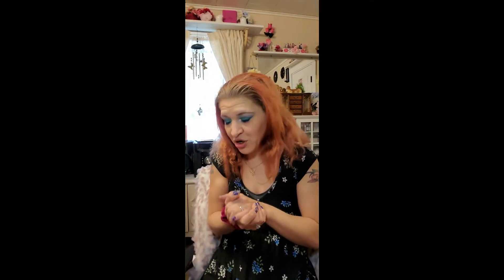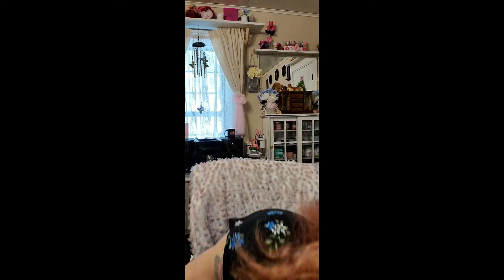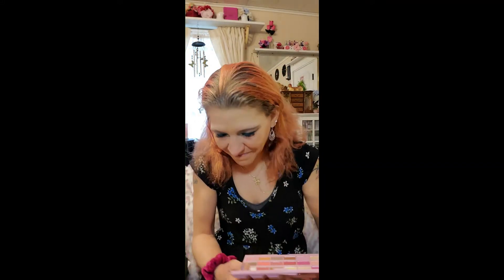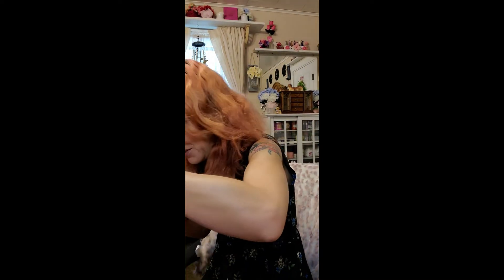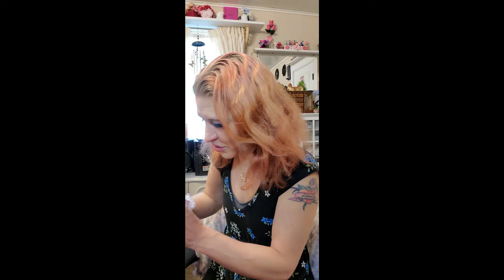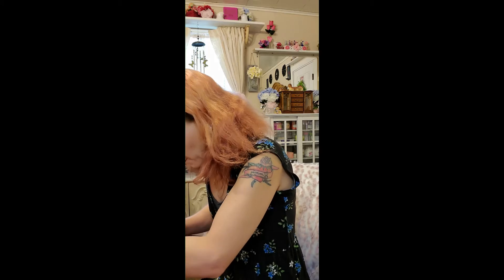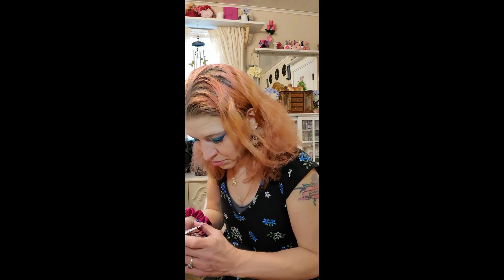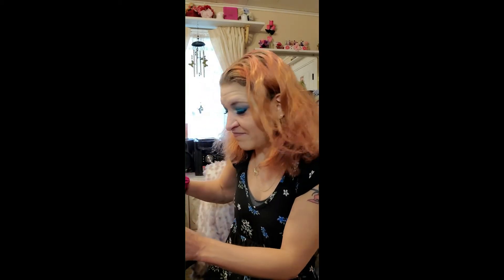April's unboxing of two eyeshadow pallettes and Makeup Geek